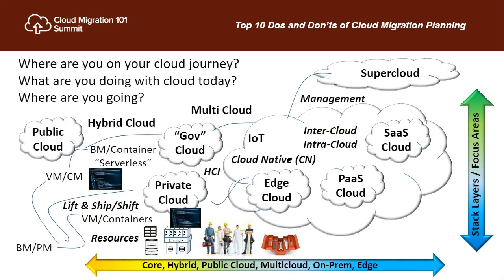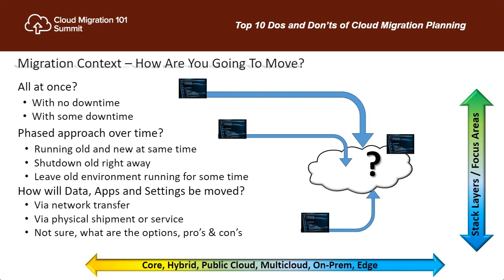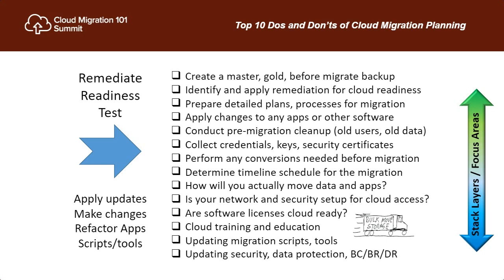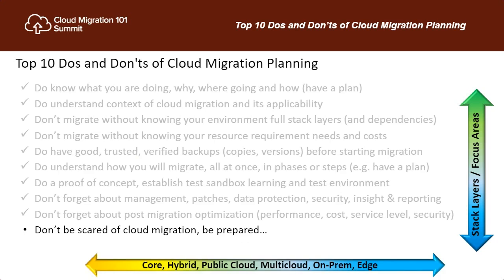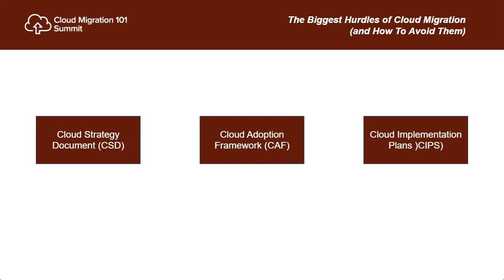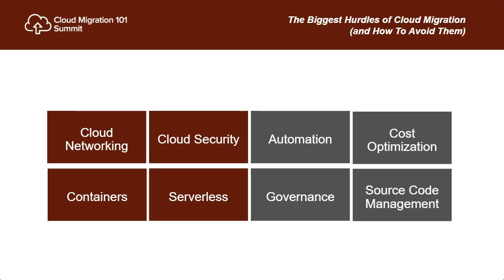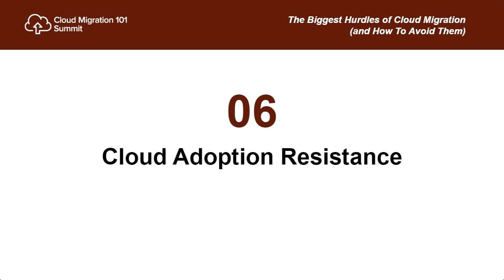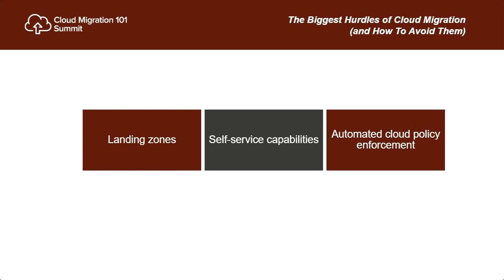Cloud Migration 101 Summit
Ready to make the cloud jump? Whether you’re just starting out on your cloud migration journey, or you’re already technically in the cloud but a hurried and slap-dash migration has your infrastructure in shambles, this is the summit for you. The cloud promises numerous benefits, but doing a migration the wrong way can cause you to miss all of them, leaving you with diminished application performance, compliance problems and higher-than-expected costs.